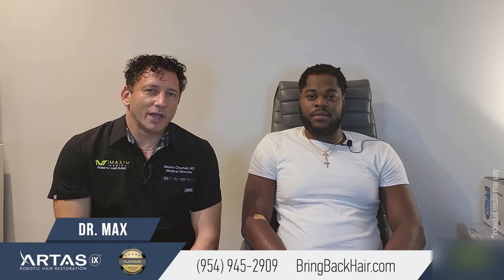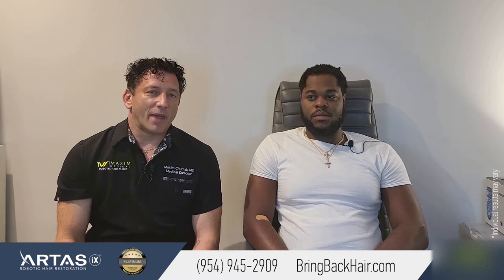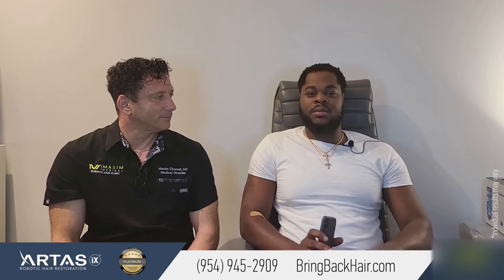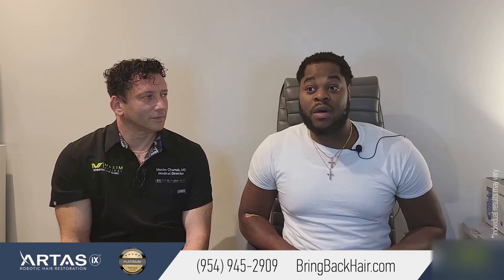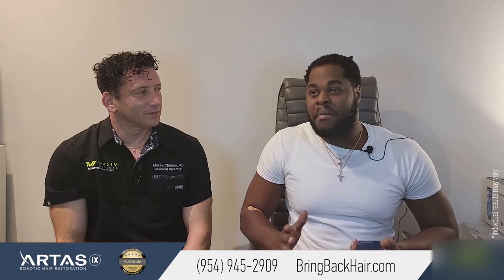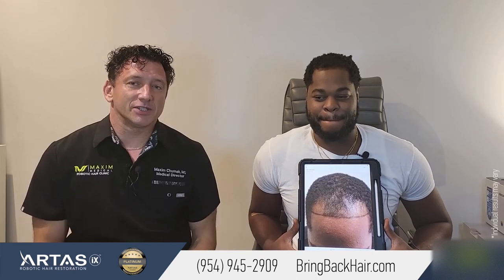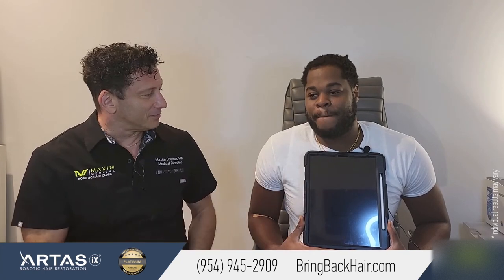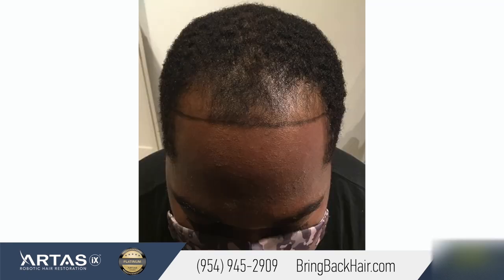Hair By Dr. Max, Restoration Center - Jordan Shares His Hair Transplant Experience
To give a little background with our patient Jordan. we gave him a FUE Hair Transplant procedure about a year ago. We transplanted 1400 grafts from the back of the head to the frontal area of the scalp. Before the procedure, Jordan's hair loss could have been characterized as a Norwood Scale 3 or 4. Results from the procedure started to become visible for Jordan around the three month period. As far as Jordan's recovery period, he says that this was his main concern when he was planning the procedure. However his concerns with this didn't last for long as he was quickly able to get back to his normal schedule.

If you have any questions or concerns regarding your hair loss situation or any of the services we offer, please feel free to give us a call at or visit our website at bringbackhair.com